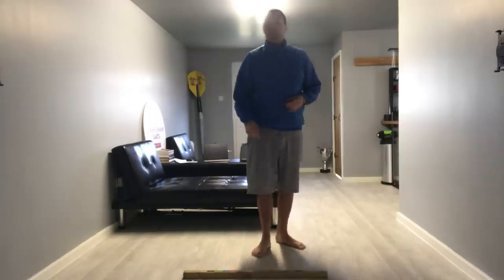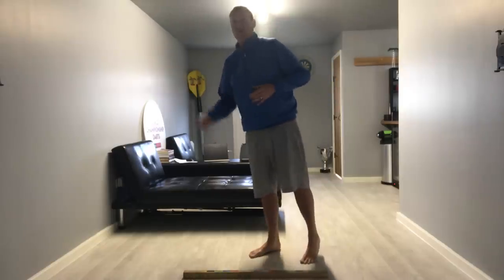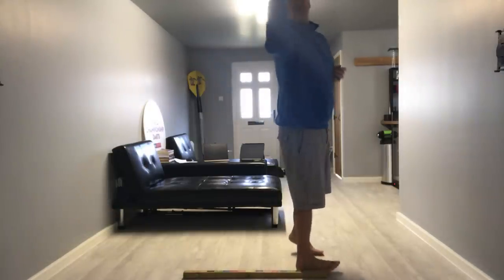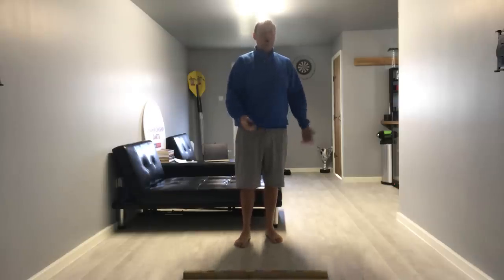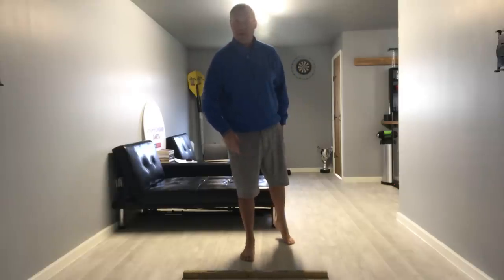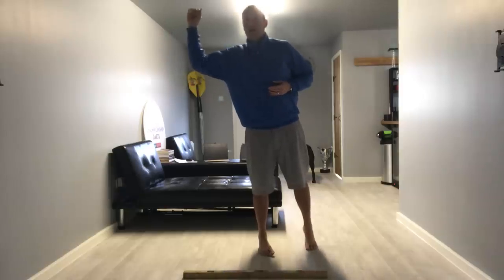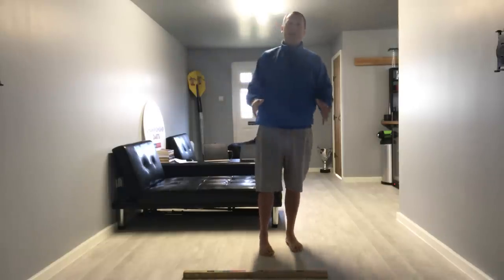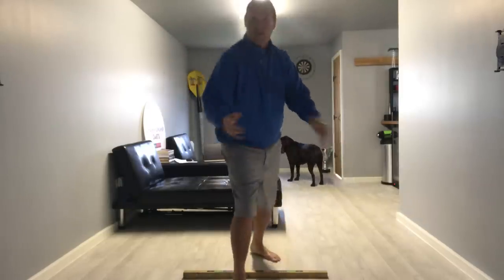How to play better darts by Wayne Mardle part 5. Feet.